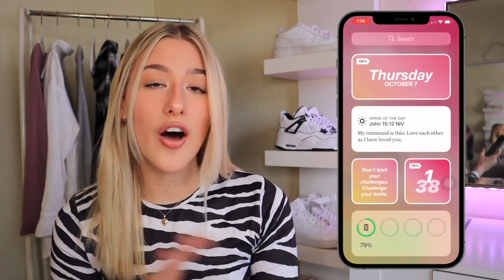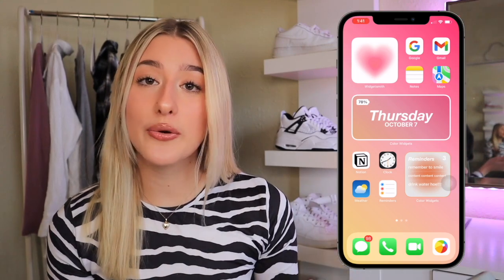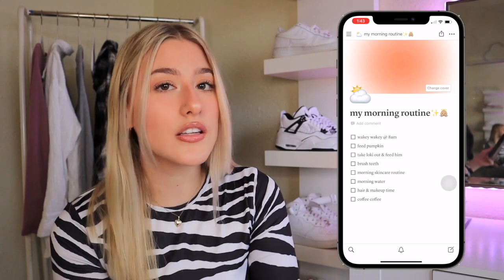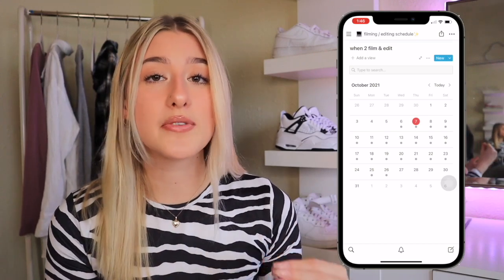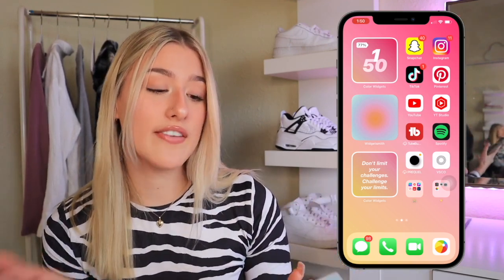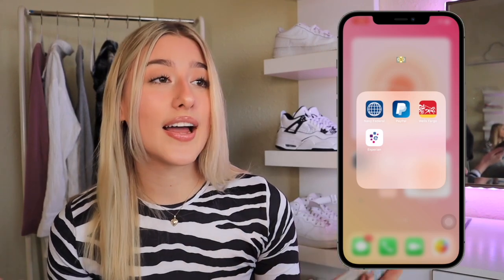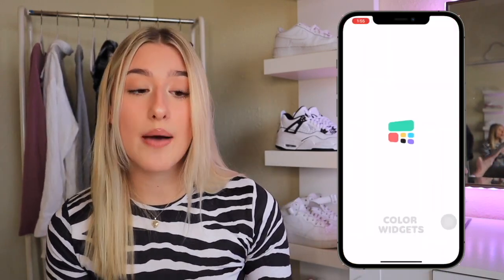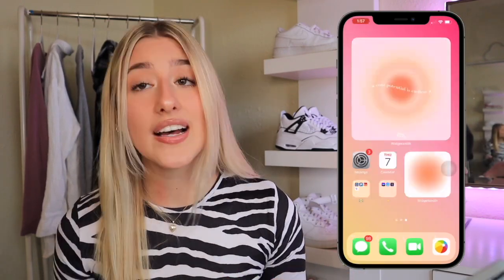*updated* whats on my iphone ✨ productivity, widgets, & ios 15 | 12 pro max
hayy guyss! todays video is ANOTHER updated whats on my iphone! yall LOVE these and i LOVE making them so bringing yall another one:) imma be showing yall my homescreen set up, along with how i have my notion set up for productivity and how i make my widgets! i love love love the way my phone looks now and i hope yall do too!

xoxo like and sub if u wanna ♡

⚡️FAQ ↯
what camera do i use? cannon g7x mark II & canon eos m50 mark ii
where do I live? alaska

time stamps ⚡️
0:00 hayyy🍒
4:08 notion😌
7:46 continuing on w my phone ✨
12:05 how to: widgets 👼🏼

sub count jus cus : 1097
xoxo tiff